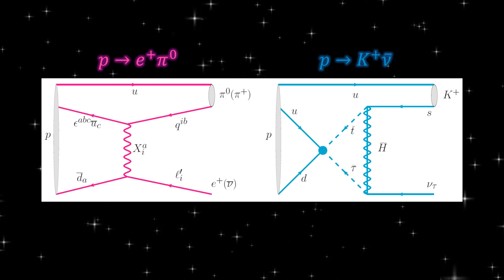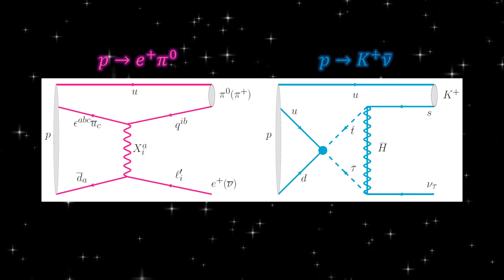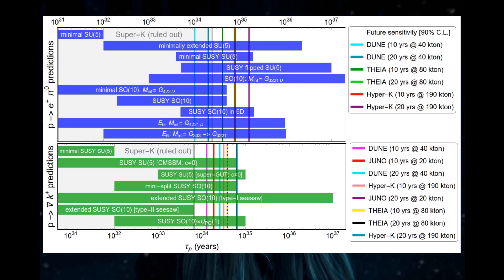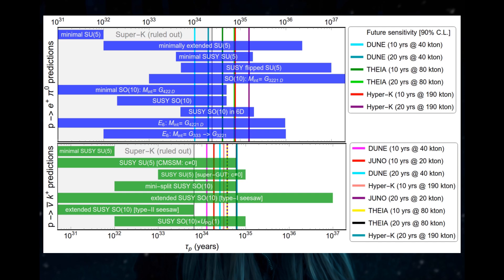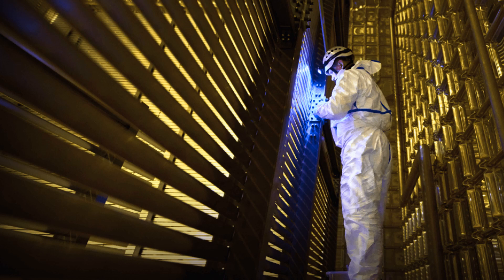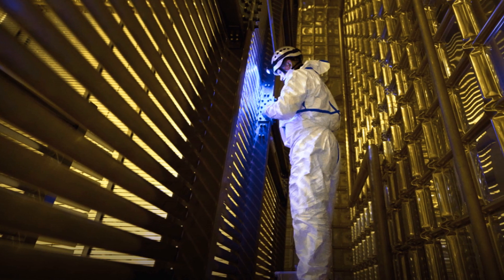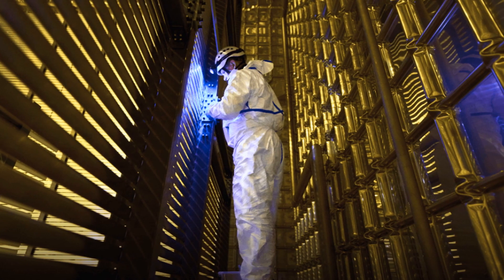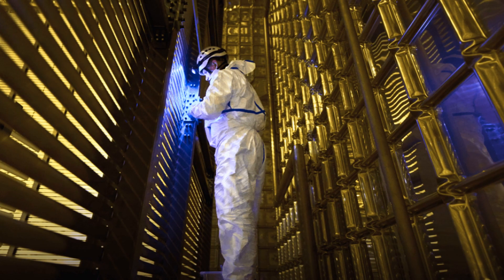Searches for Baryon Number Violation in Neutrino Experiments | Proton Decay Searches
The discovery of baryon number violation will be an unambiguous signal of new physics, and therefore, it is important to search for as many baryon number violating channels as possible.

Thumbnail Image by Enrique Meseguer from Pixabay
Video by Misam Rizvi from Pixabay

Searches for Baryon Number Violation in Neutrino Experiments: A White Paper

0:00 GUTs and proton decays
0:40 Proton lifetime (theories and experiments)
1:30 Next-generation neutrino experiments